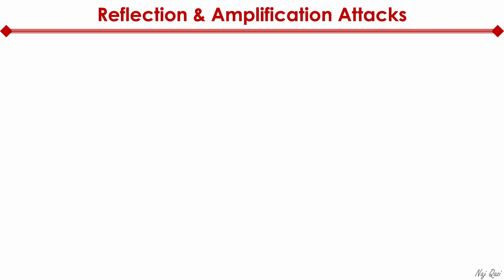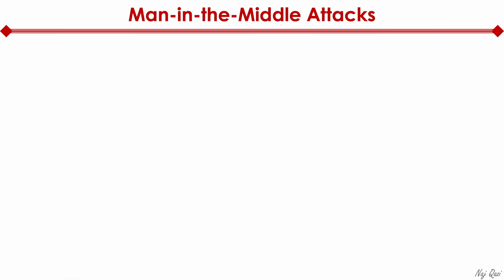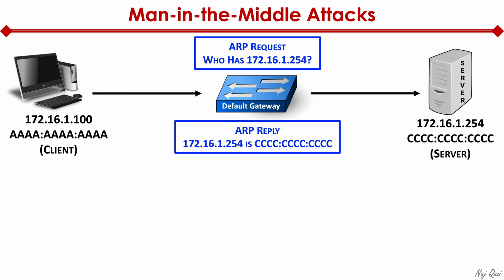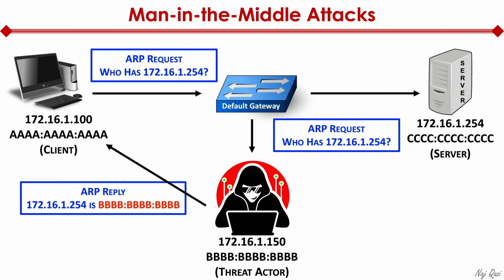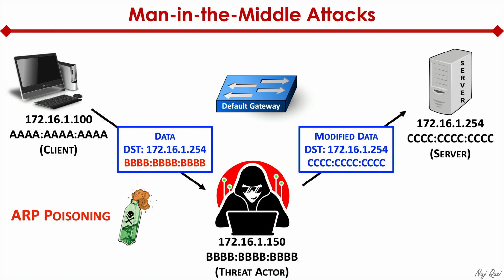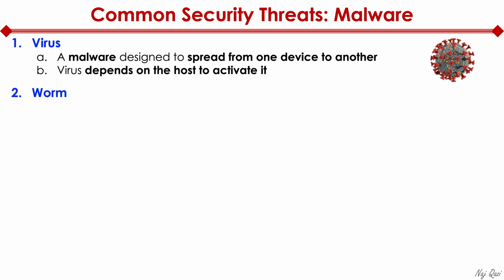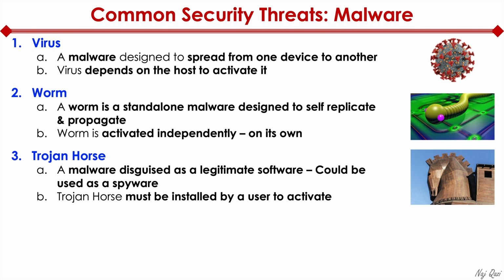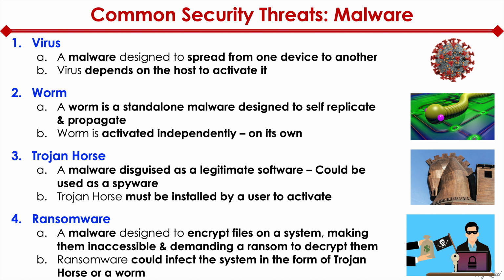Most Common Security Threats (Part 2)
Have you ever wondered how hackers break into networks? 🤔

If this thought keeps you up at night, you have come to the right place. In this video, I jump right into various types of attacks, such as Reflection and Amplification Attacks, Man-in-the-Middle (MITM) Attacks, and ARP Poisoning. I then define the anatomy of Malware, describing terms like Virus, Worm, Trojan Horse and Ransomware. This is Part 2 of a 3-Part Series.

This video is part of my popular Tech Nuggets series. The goal of tech nuggets is to cut to the chase & explain tech concepts in the form of small nuggets that you can consume right before walking into a customer meeting or a job interview  🧳

Got feedback? I would love to hear your thoughts. Drop them in the comments section below  🚀